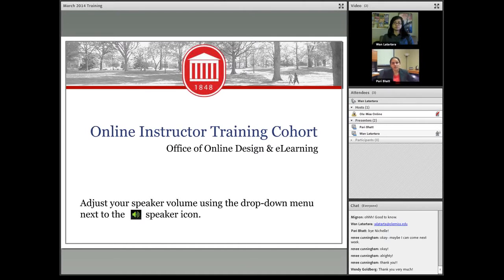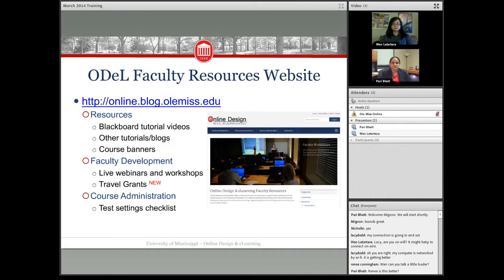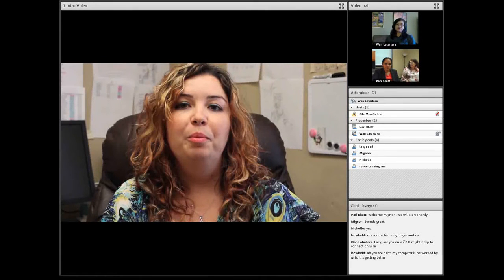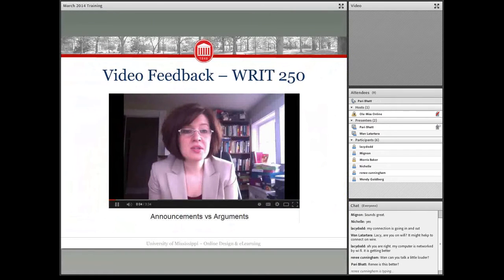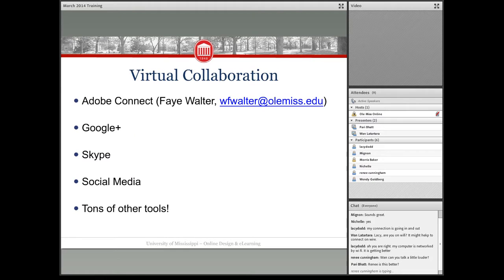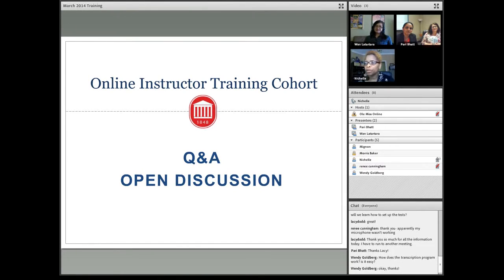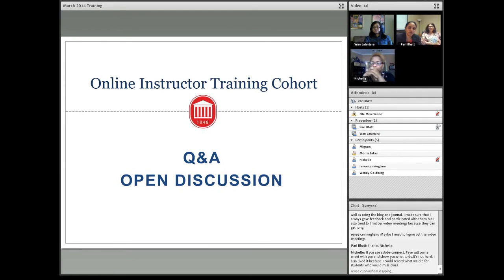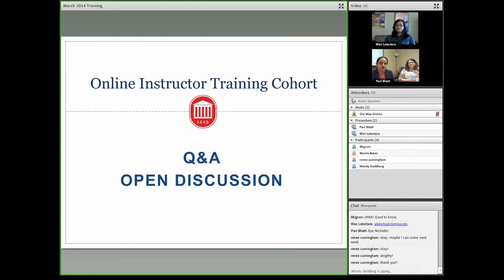March 2014 Instructor Training Cohort Meeting